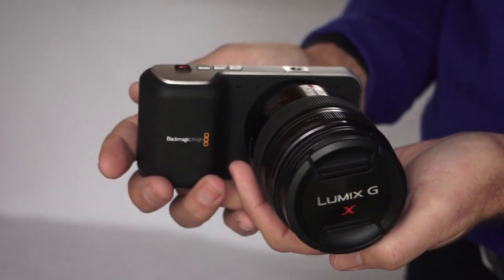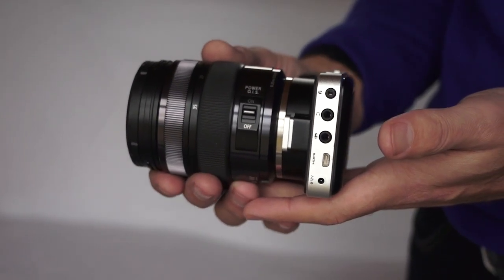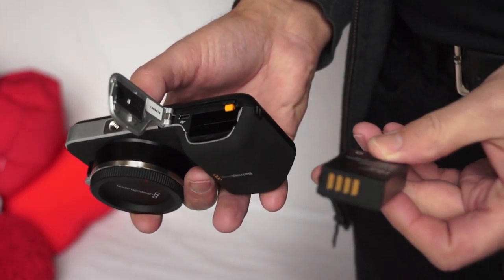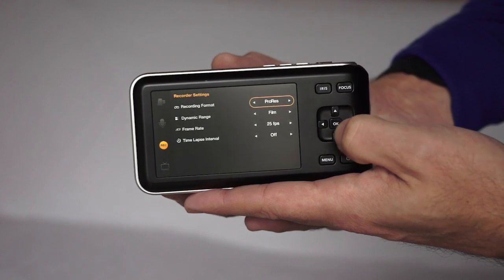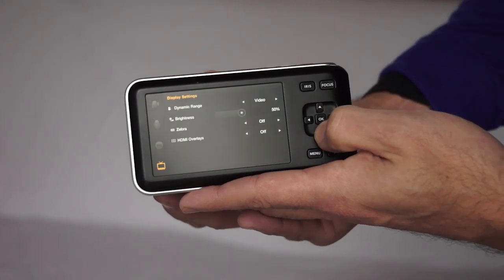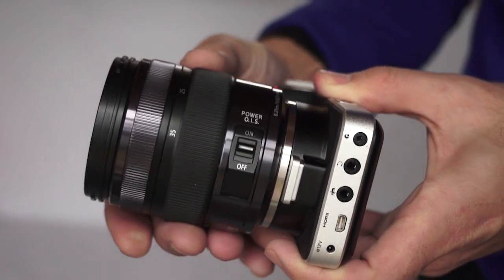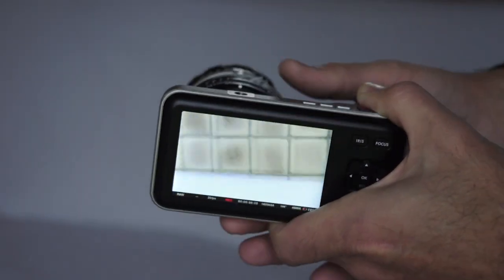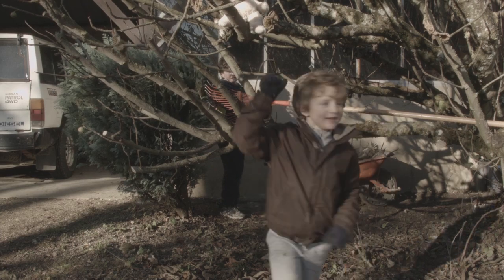Blackmagic Pocket Cinema Camera review | Engadget